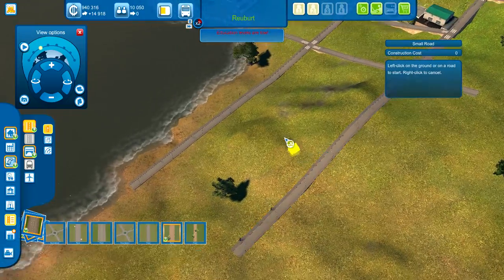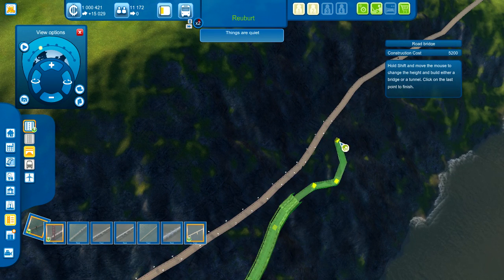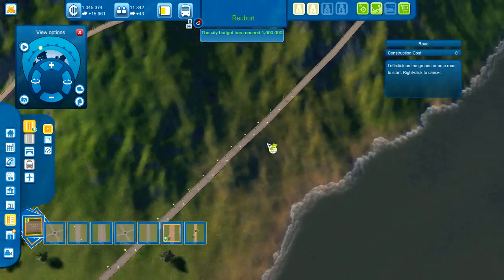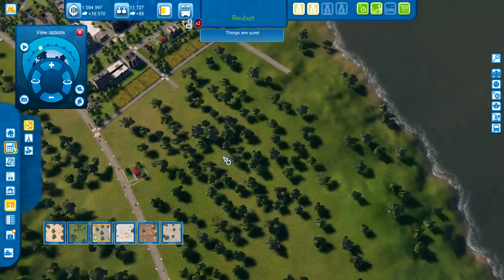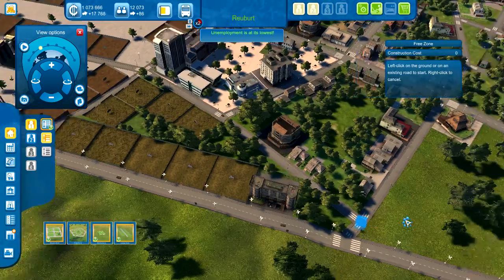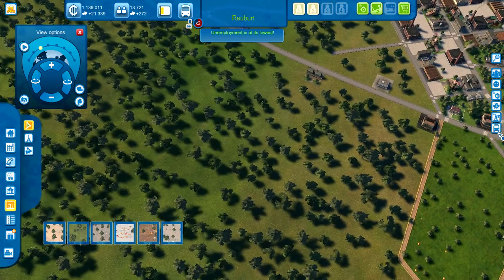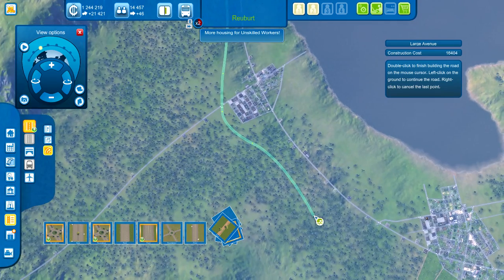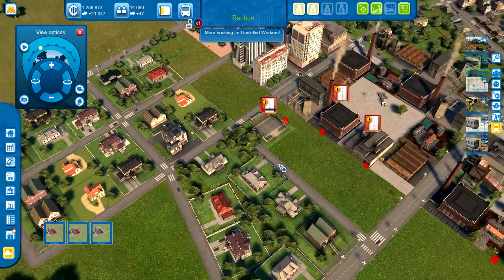Let's Play Cities XL 2012 - Reuburt 4 (Episode 32)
We continue the city of Reuburt, and it will be the first "organic" city I've ever made in Cities XL!